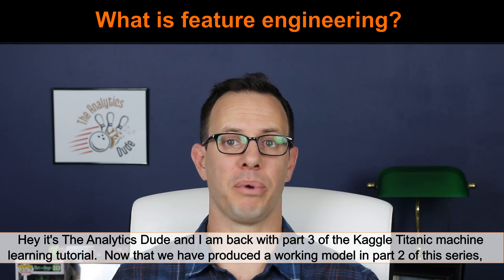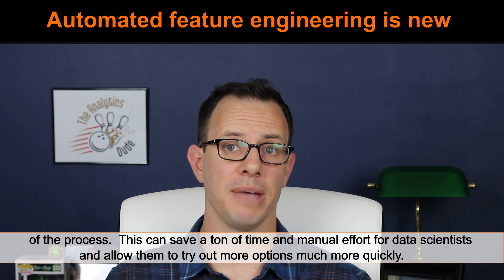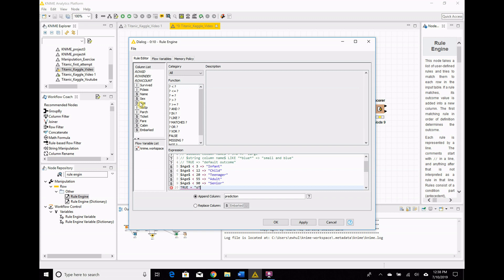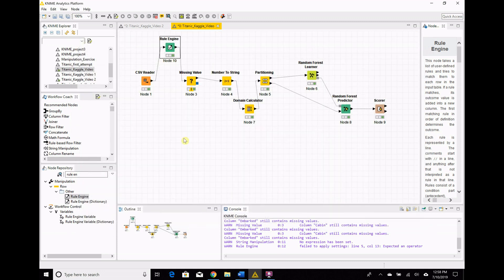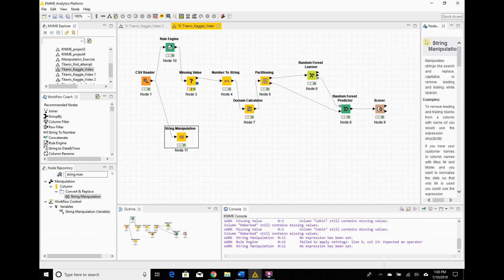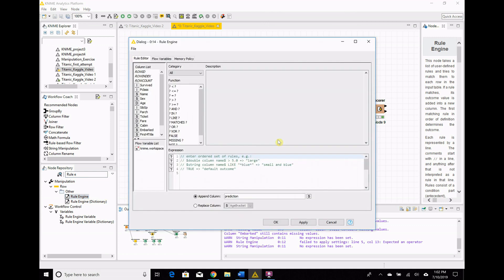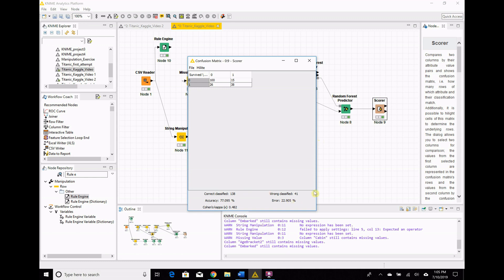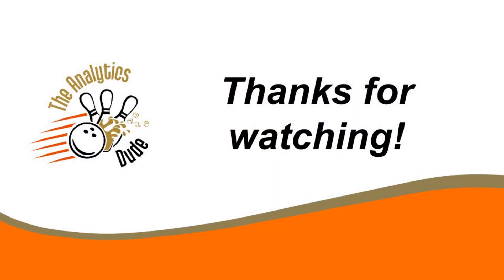KNIME tutorial: Kaggle Titanic (part 3) - Feature engineering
Feature engineering is a key part of producing a machine learning model.  In the words of Stanford professor and machine learning guru Andrew Ng, "Applied machine learning" is basically feature engineering.”

In this tutorial I will walk you through some basic feature transformations we can do on the Kaggle Titanic machine learning problem that should improve the model.

There are essentially endless things that you can do in feature engineering, and it is that feature engineering that sets the great models apart from the ones that are just OK.